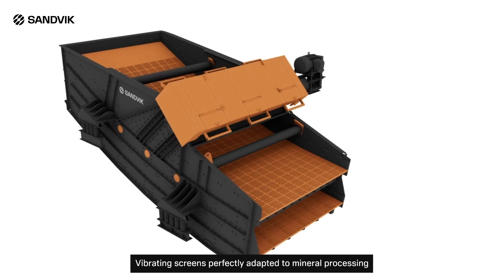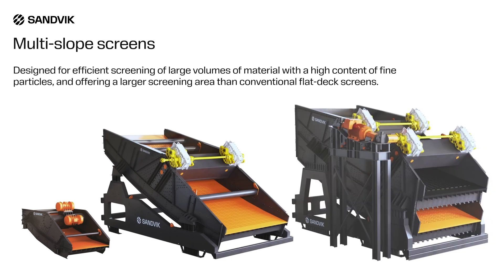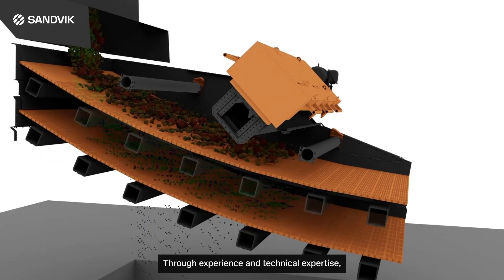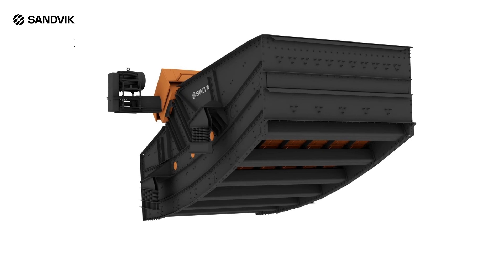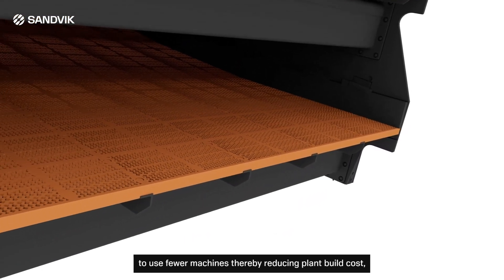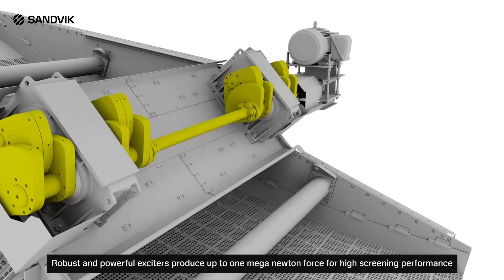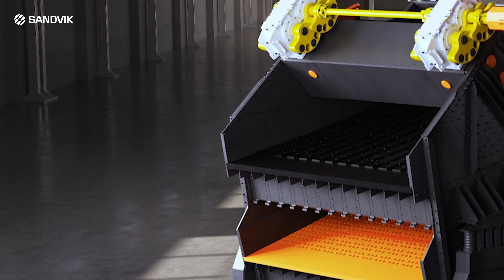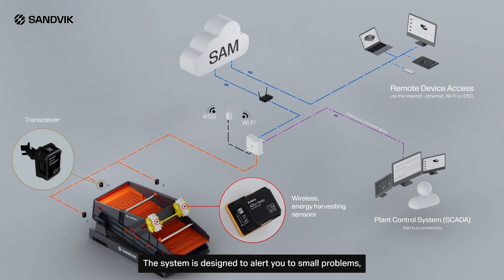Introducing Sandvik’s range of vibrating screens and feeders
Sandvik leverages 160 years or engineering excellence to produce a range of vibrating screens and feeders for the mining and aggregates industries